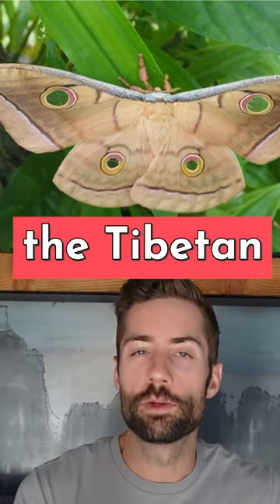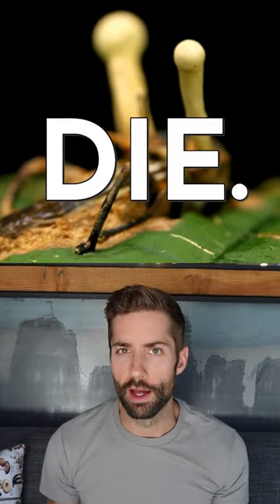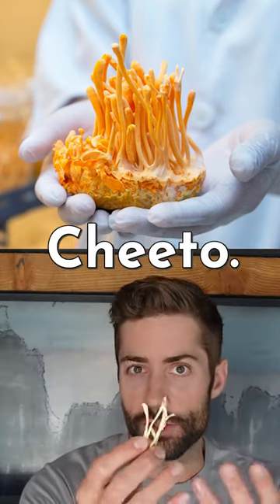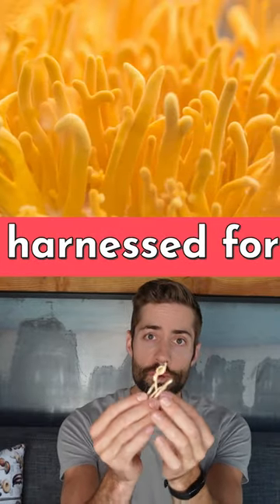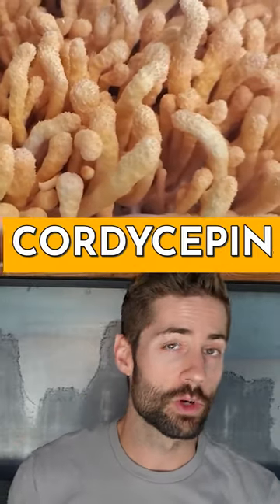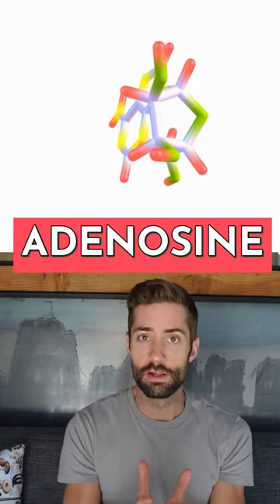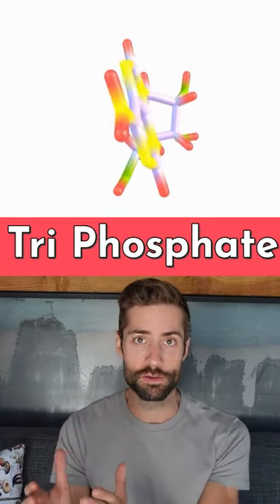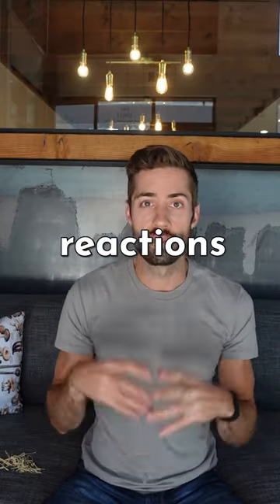Zombie Cheetos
Maybe the coolest part about Cordyceps sinensis is that it DOES grow on bugs. Not many functional mushrooms have that claim to fame... however, Cordyceps militaris doesn't have to be grown on bugs, and you can benefit from it even more!